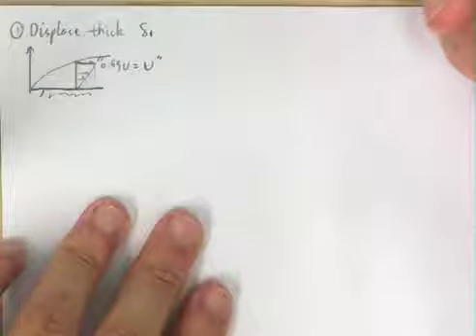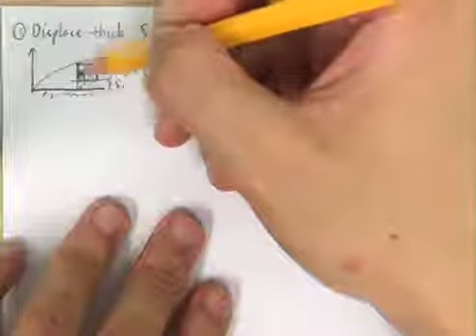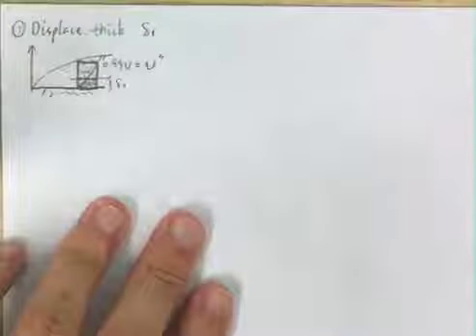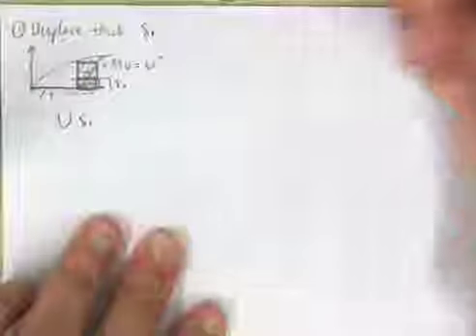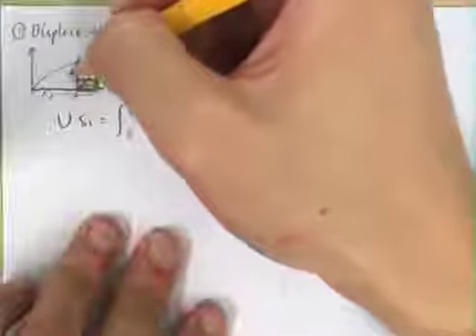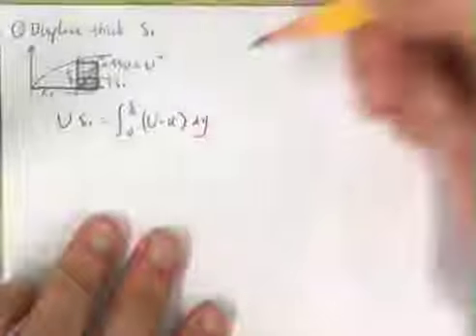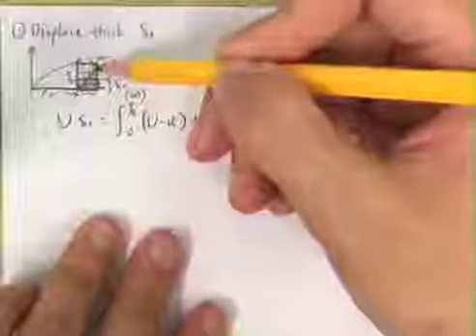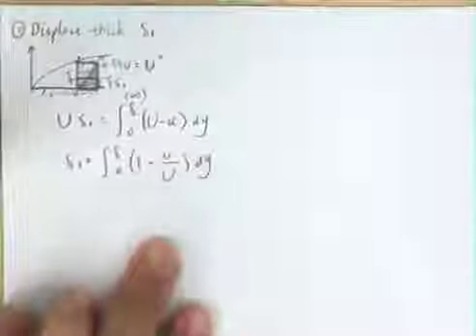036 displacement thickness